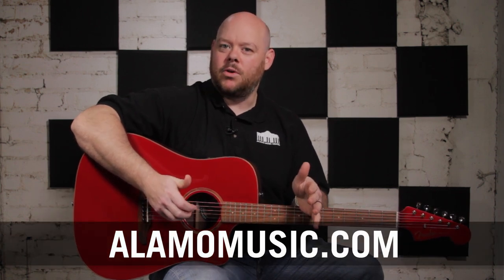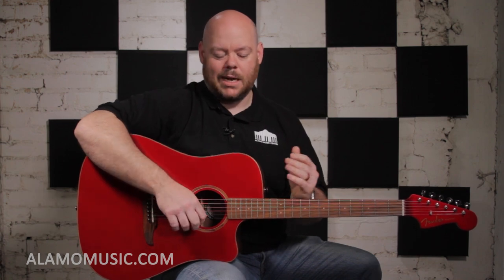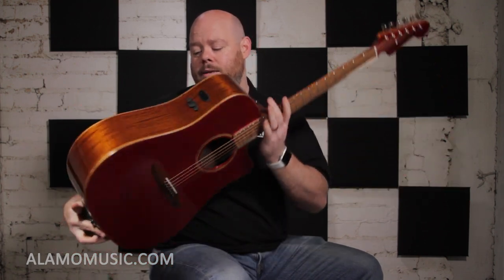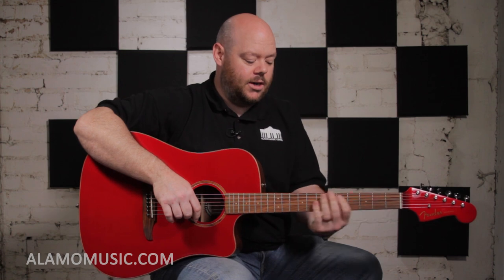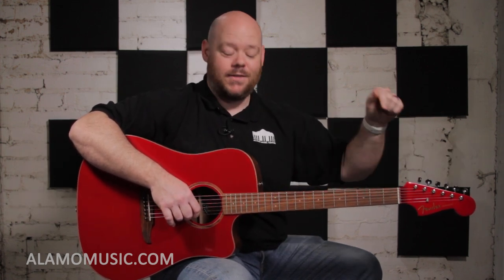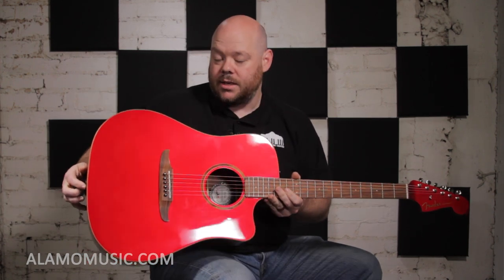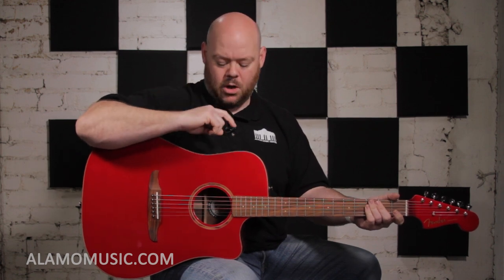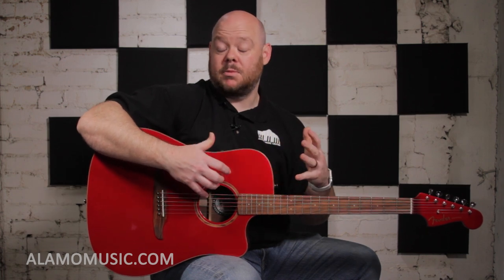Fender California Series Redondo Classic Review & Demo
Fender's 2018 California Series Redondo Classic guitar is a bold, big-bodied acoustic with a rich and balanced tone. The exclusive slope-shouldered body shape takes projection and power to a whole new level whether it be offstage or on with the help of the Fishman-designed preamp system. Let's take a closer look and listen to the showstopping style and solid Sitka spruce top with natural solid mahogany back/sides.

**Demo begins 4:10

♩ Call toll-free:
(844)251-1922